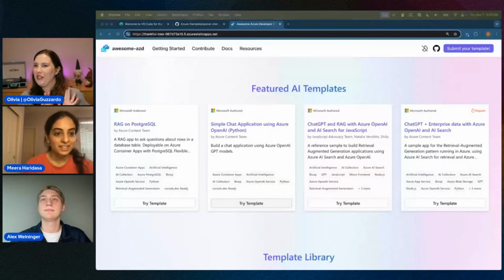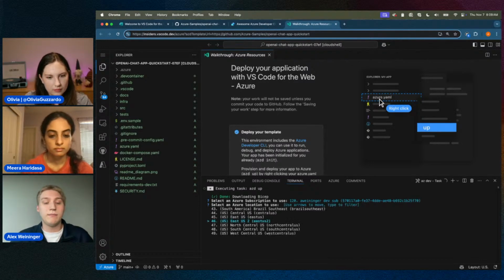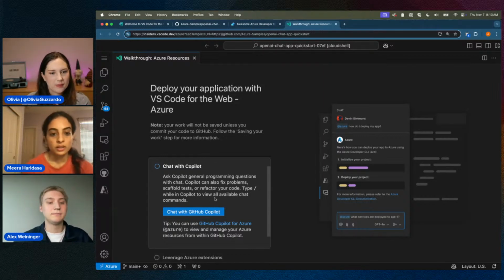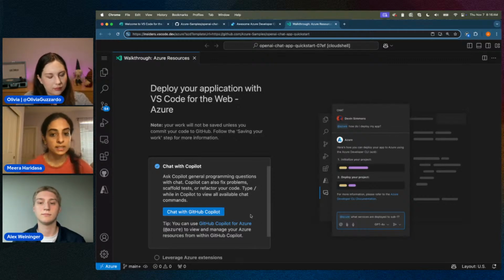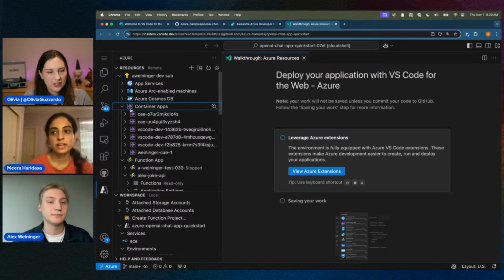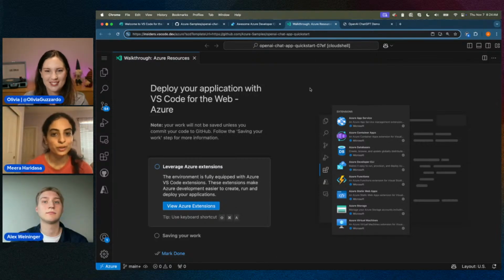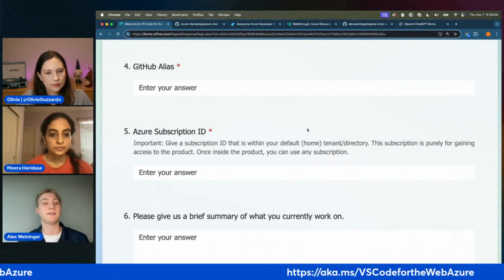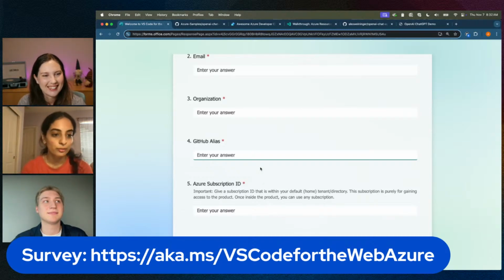Announcing VS Code for the Web - Azure (private preview)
VS Code for the Web - Azure is an environment where you can one-click run, debug and deploy Azure applications with the help of tools like the AI App Template Gallery, GitHub Copilot, and Azure Extensions and more.

Featuring: Olivia Guzzardo McVicker (@OliviaGuzzardo), Meera Haridasa, Alex Weininger